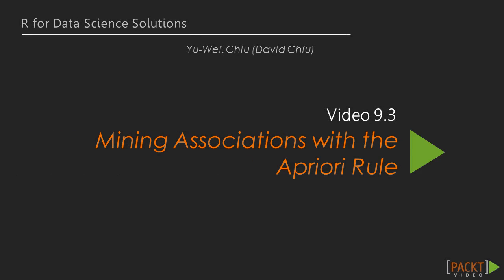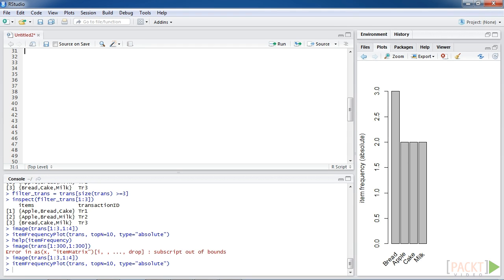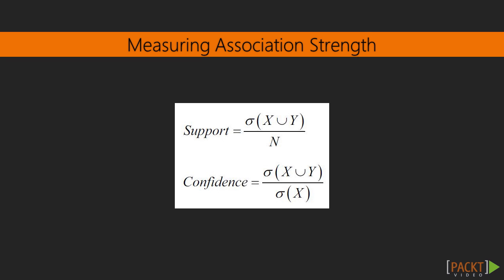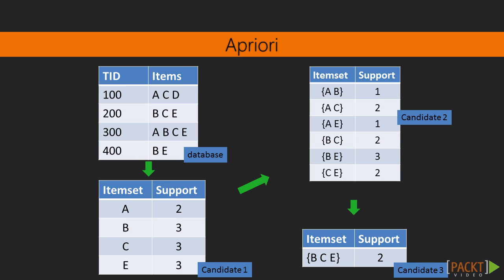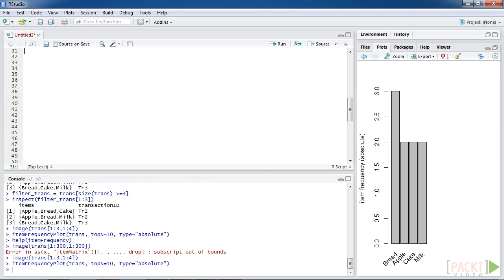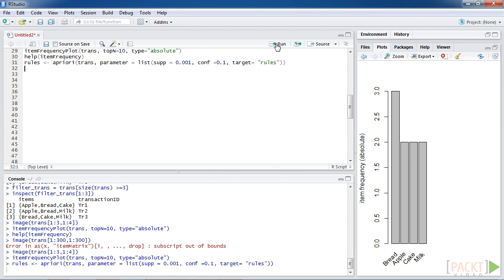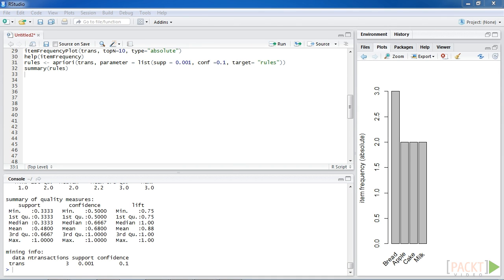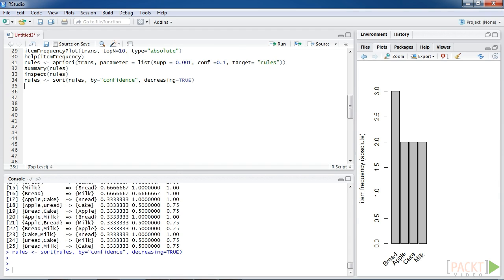077 Mining Associations with the Apriori Rule